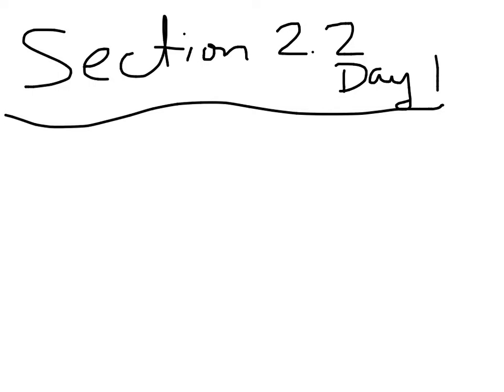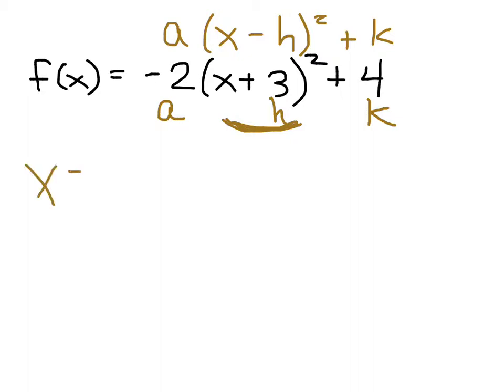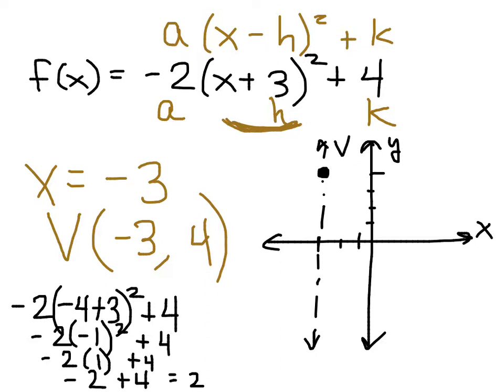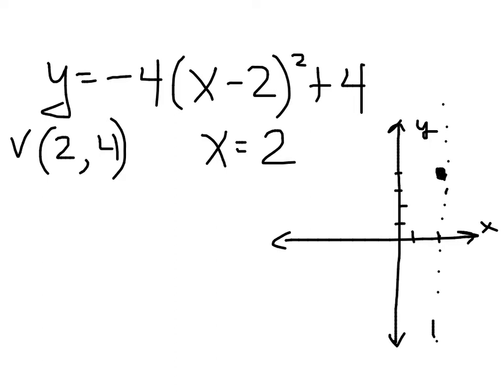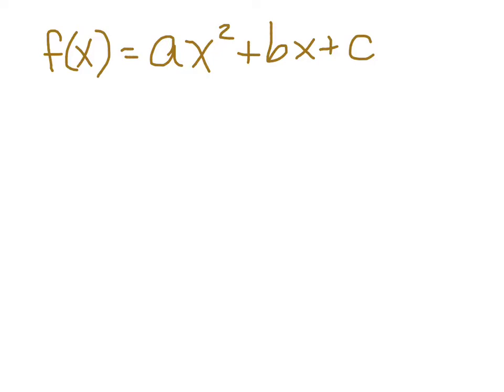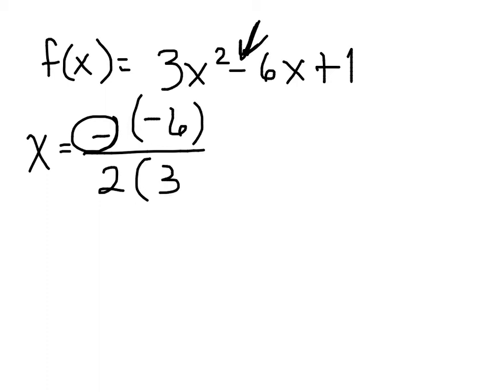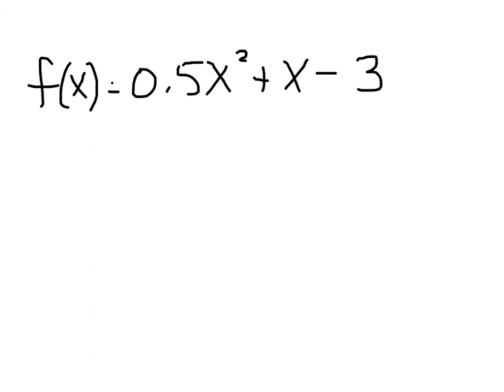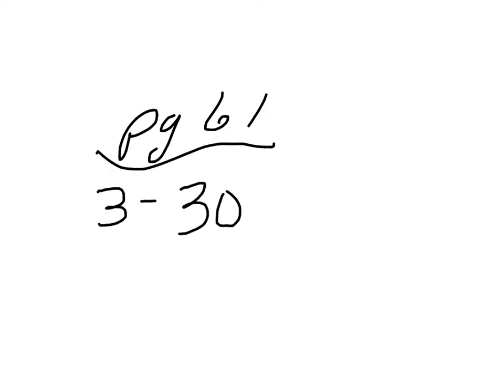section 2.2 day1 - Algebra 2 - Vertex Form and Standard Form Quadratics and their Graphs